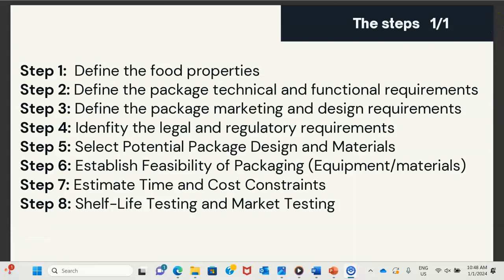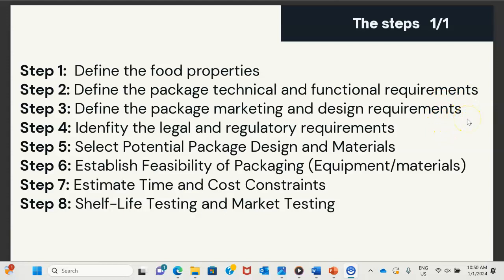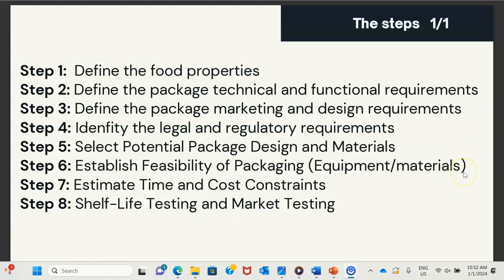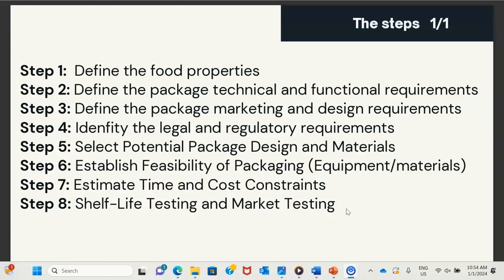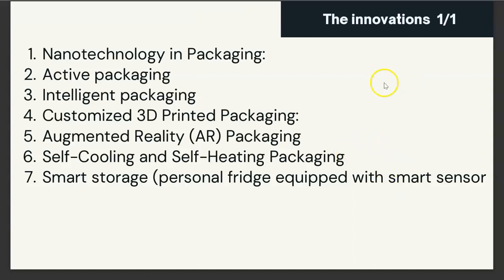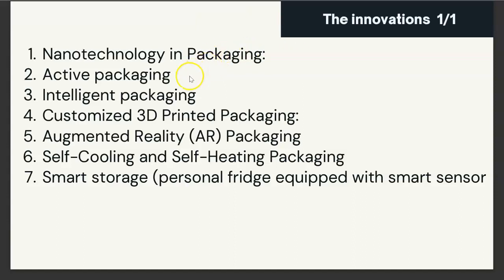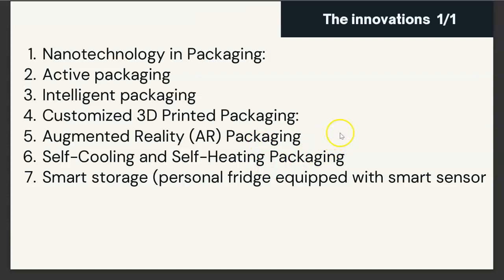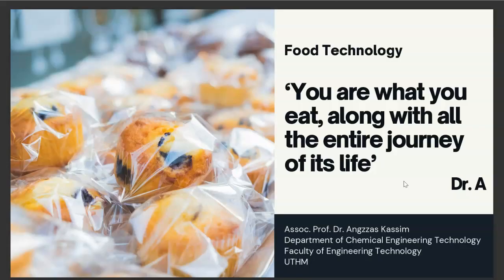Food Packaging Part 3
A lecture for Food Technology Class for the students of Chemical engineering technology.